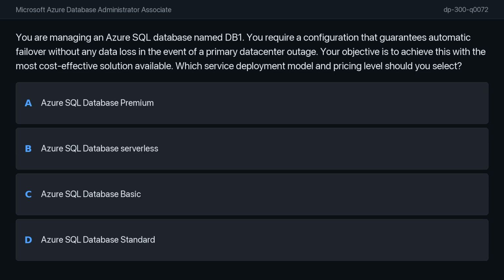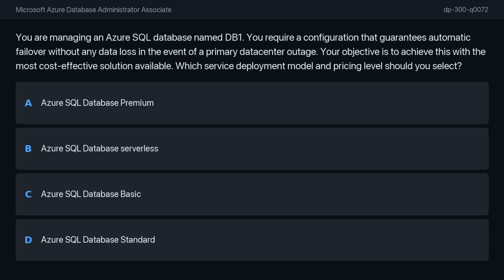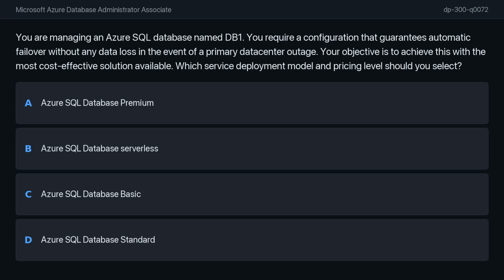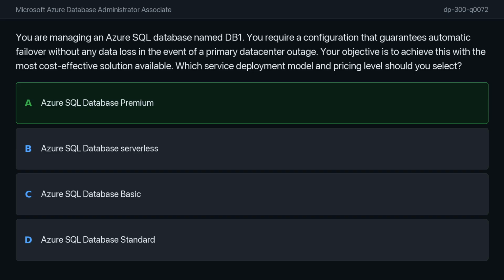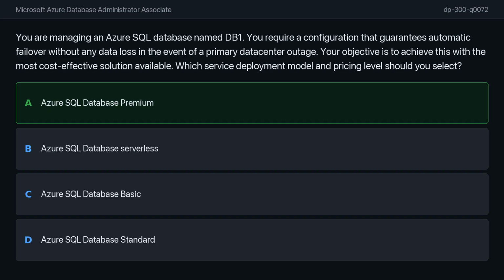Certingo | Microsoft Azure Database Administrator Associate (DP-300) — Question 72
🎯 Getting ready for the Microsoft Azure Database Administrator Associate (DP-300) certification? Practice FREE with a real exam demo

📚 Microsoft Azure Database Administrator Associate (DP-300) | Question 72

You are managing an Azure SQL database named DB1. You require a configuration that guarantees automatic failover without any data loss in the event of a primary datacenter outage. Your objective is to achieve this with the most cost-effective solution available. Which service deployment model and pricing level should you select?

🎯 Category: Plan and implement data platform resources